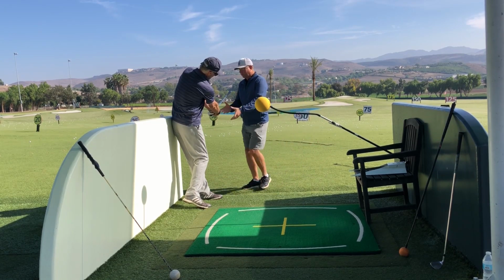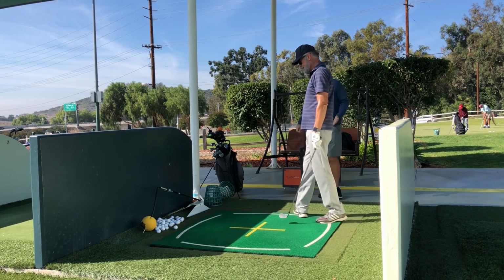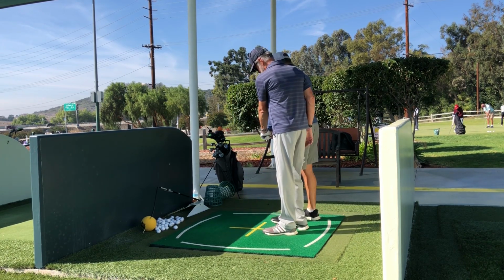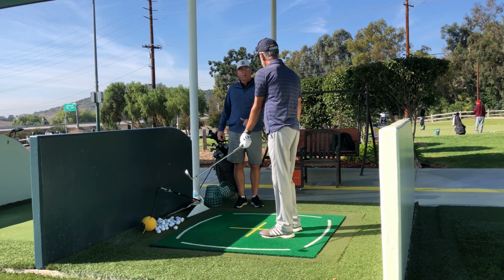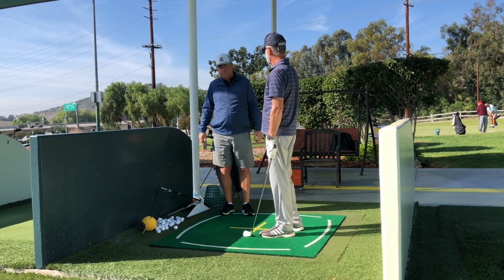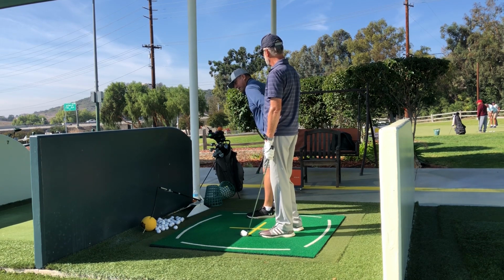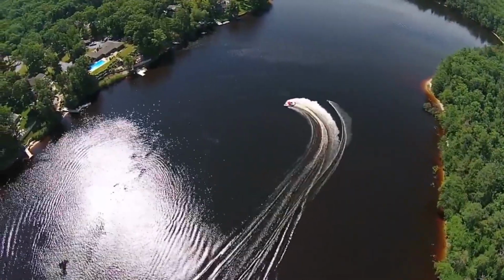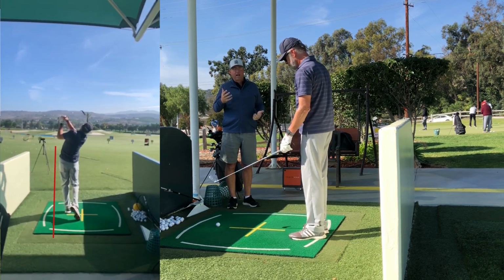How to Make a PERFECT RELEASE for Incredible POWER and ACCURACY!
In this video, Steve and Scott work on improving the path of handle so that the release of the clubhead becomes more powerful and efficient.

Follow these tips and drills to increase clubhead speed, driver distance, smash factor, accuracy, and have more FUN!